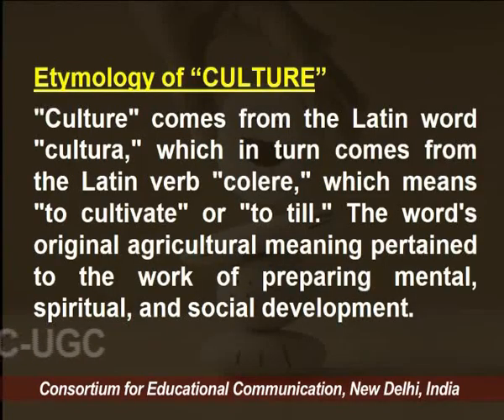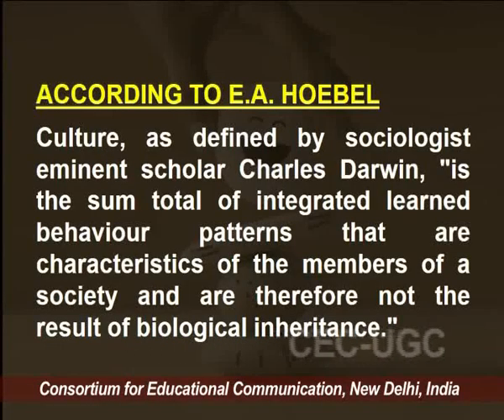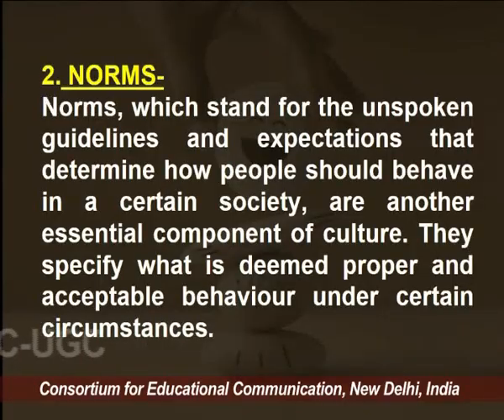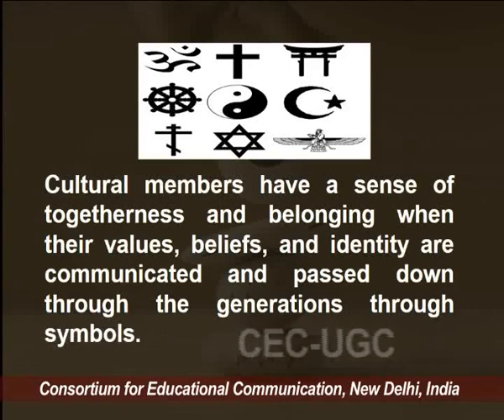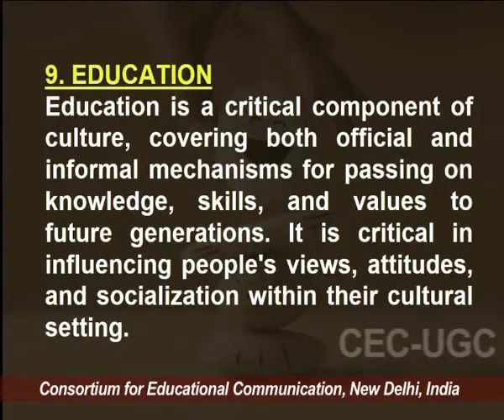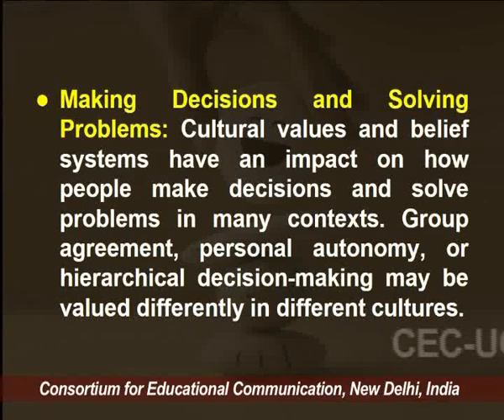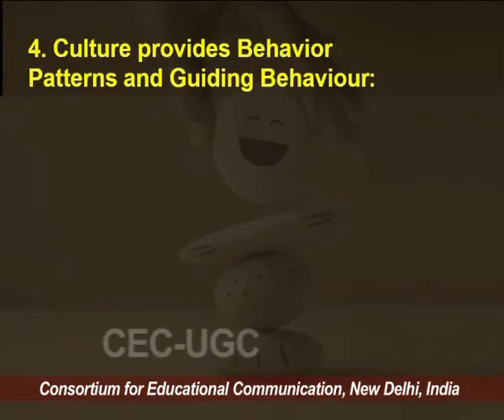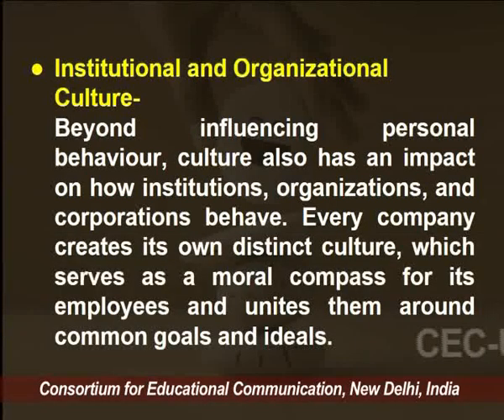Culture and Happiness - I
This Lecture talks about Culture and Happiness - I